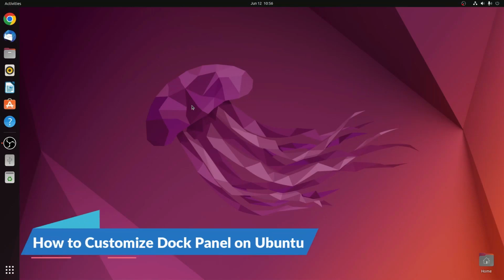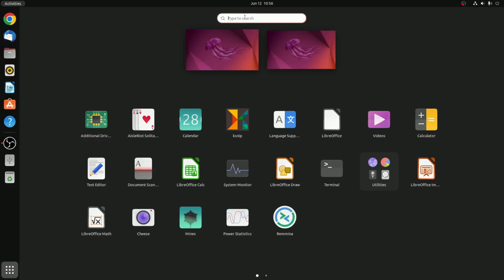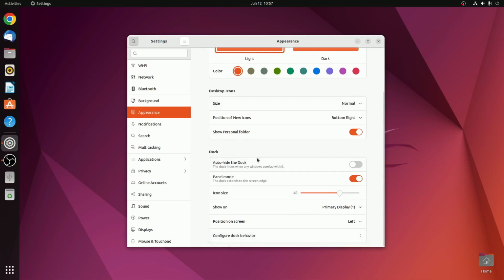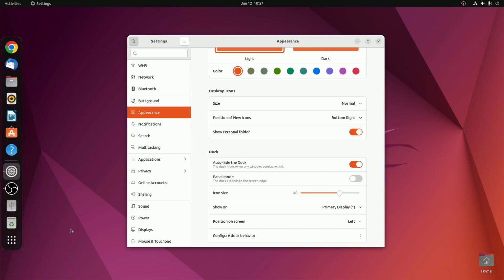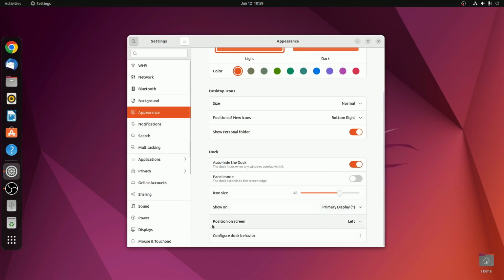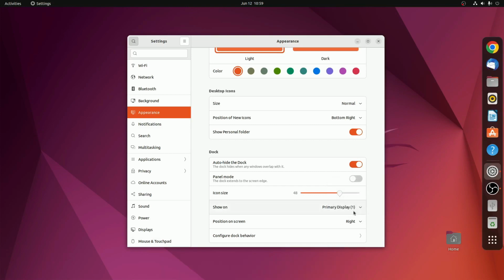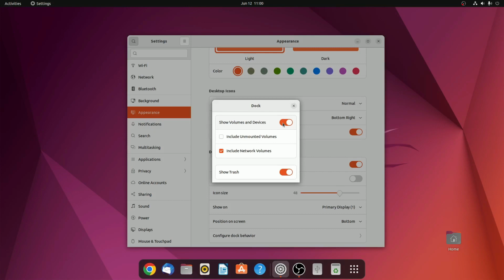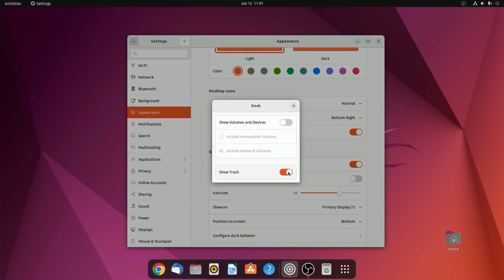How to Customize Dock Panel on Ubuntu 22.04 LTS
In this video, we are going to learn How to Customize Dock Panel on Ubuntu 22.04 LTS.  By default, you will get the dock panel to the left of the screen. If you don’t like the default placement of "Dock Panel," you customize it.